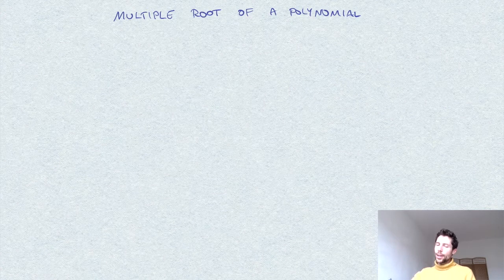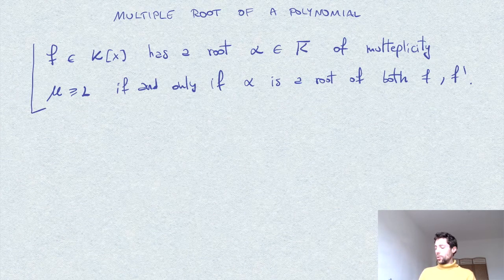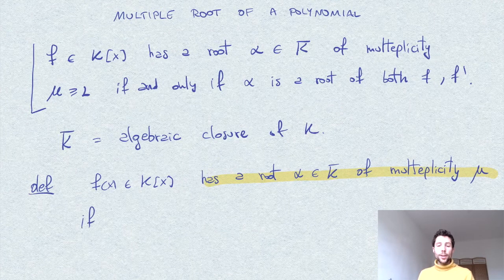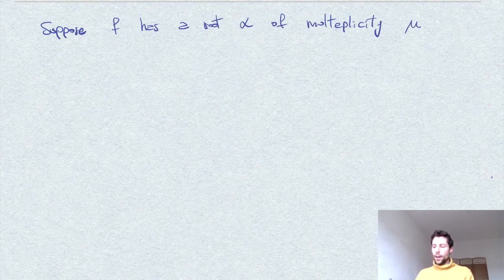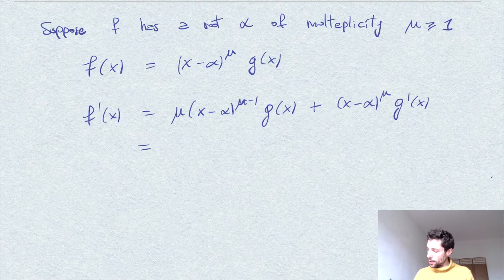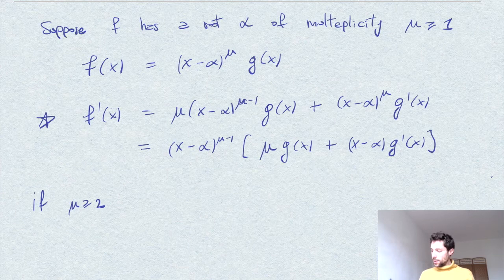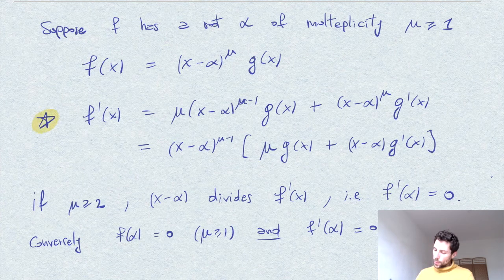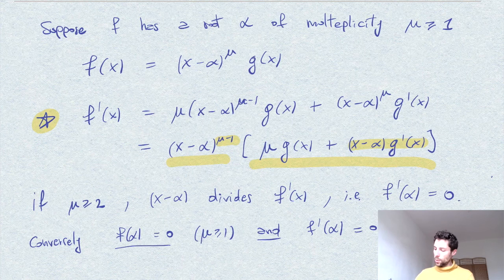When does a polynomial f(x) have a multiple root?